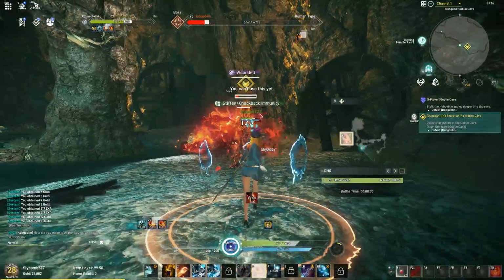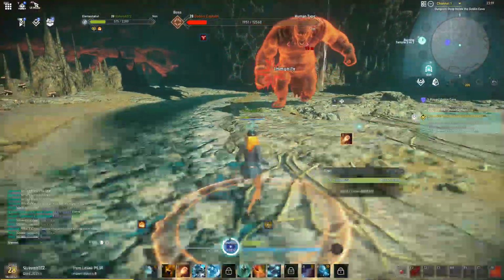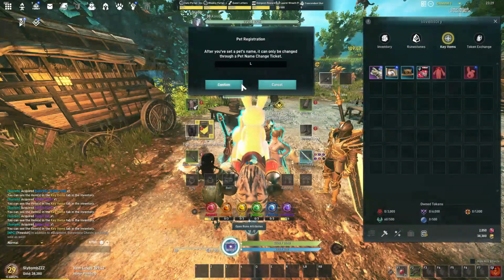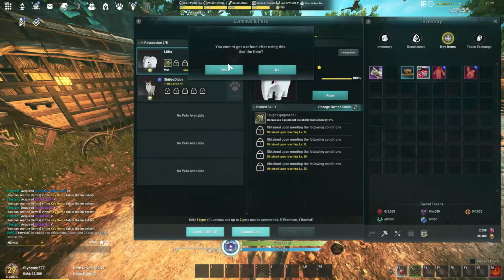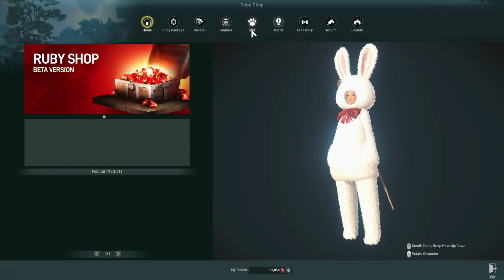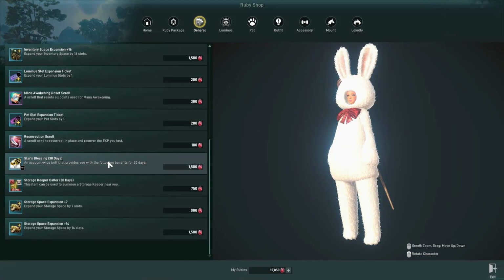Elyon Online Classes | Why You Should Play the Elementalist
I've had the opportunity to take part in the Elyon Online Closed Beta Test 2.

There are quite a few classes to choose from, but I've settled in, I'm certain. when Elyon Online drops, ill be playing the Elemetalist class.

This video will show you some Elyon gameplay along with my commentary on the Elyon Cash shop near the end.

There are so many Elyon classes to choose from. What Classes are you most excited for?
Thanks again for hanging out with me!

Elgato 60s
Elgato 60s+
Streaming PC

MY Setup includes:
Gaming PC
Alienware RYZEN Edition 10
AMD Ryzen 7 3700X 8-Core Processor
5700XT Radeon Graphics card
16 GB DDR4 HyperX Ram
Streaming PC
MSI Gaming Laptop
i-7 Intel Processor
1660Ti Nvidia Graphics card
8 GB DDR4 Ram